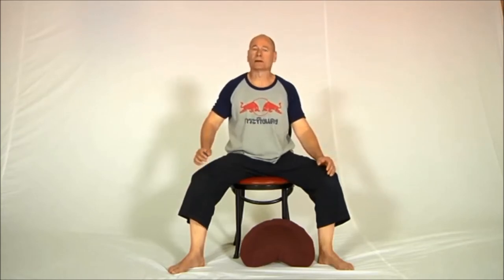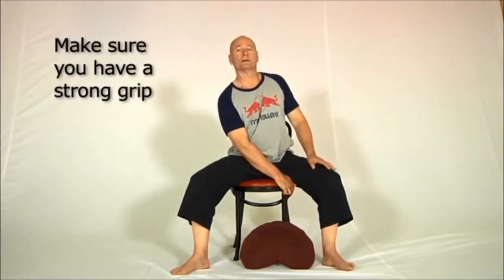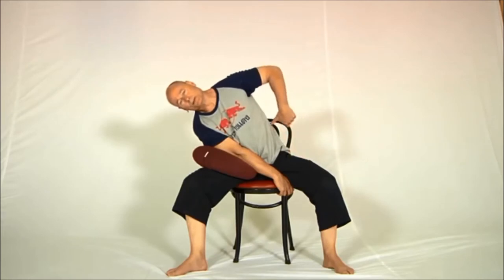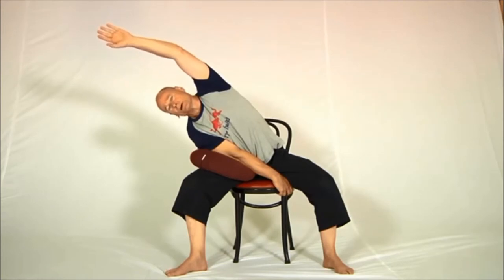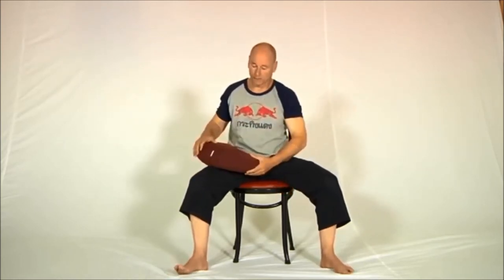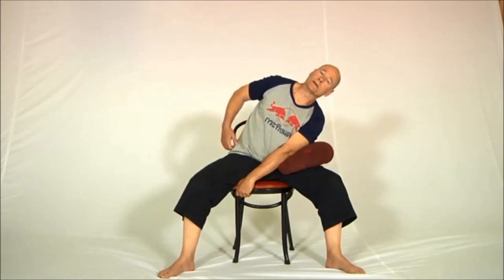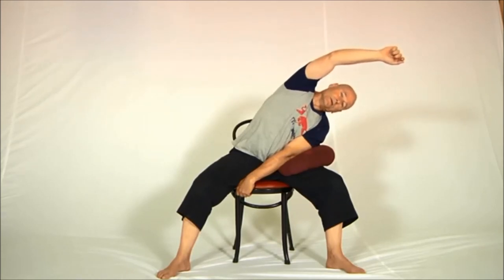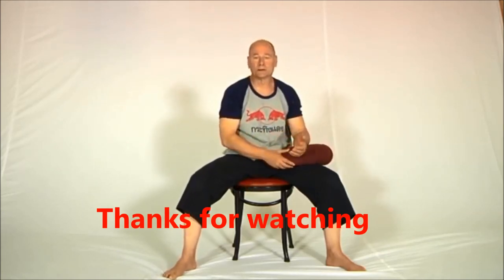Lower Back Stretches with Chair Simple Lower Back Pain Relief